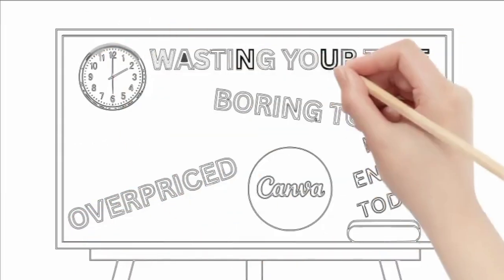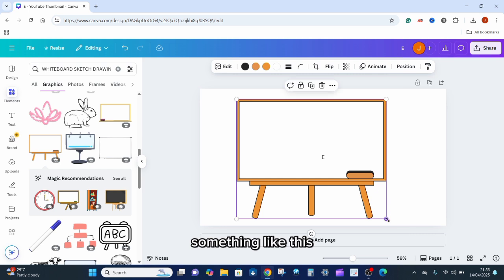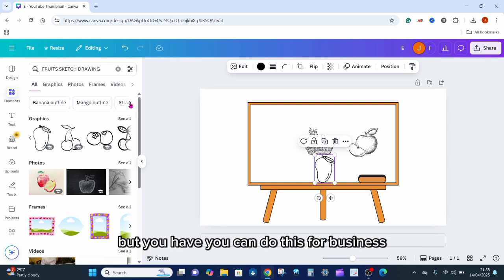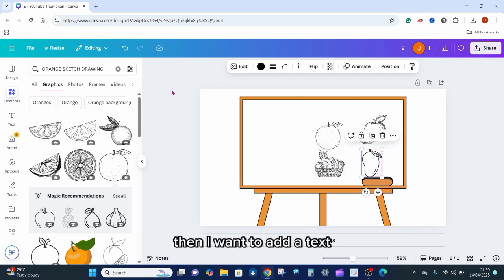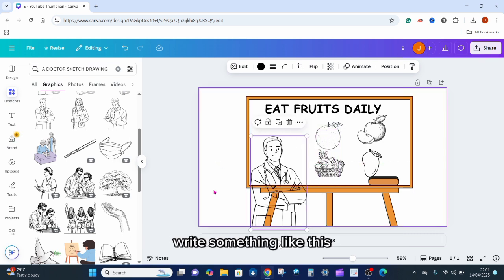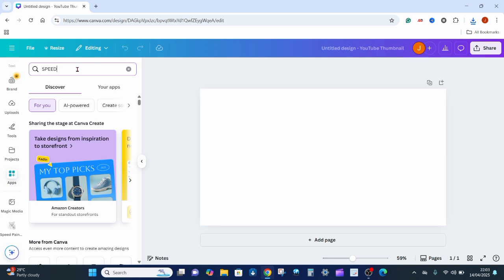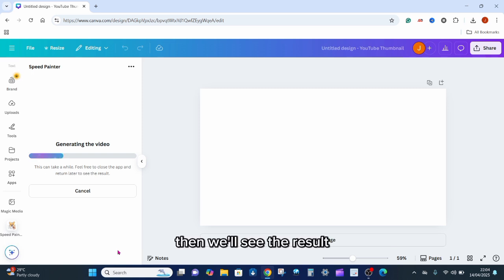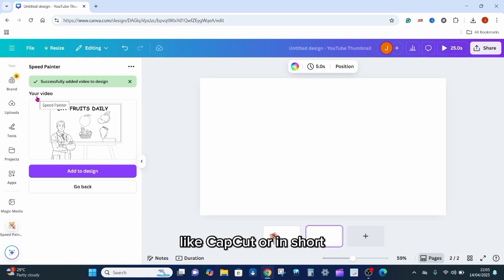How to Create Whiteboard Animation Videos Free with Canva l Canva Tutorial Step by Step.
Want to create stunning whiteboard animation videos without spending a dime? In this video, I'll show you exactly how to create whiteboard animations using Canva, step-by-step - no design skills needed! Whether you're a beginner, teacher, marketer, or content creator, this Canva whiteboard animation tutorial will help you make professional-quality videos for YouTube, Instagram, TikTok, and more.

Learn how to:

Make whiteboard animation videos free

Use Canva's animation features

Tell powerful visual stories without expensive software

whiteboard animation, canva animation, how to make whiteboard animation, whiteboard animation for beginners, free whiteboard video maker, how to use canva for animation, canva tutorial, whiteboard video tutorial, animated explainer video, canva tips, content creation tools, whiteboard animation 2025, how to animate in canva